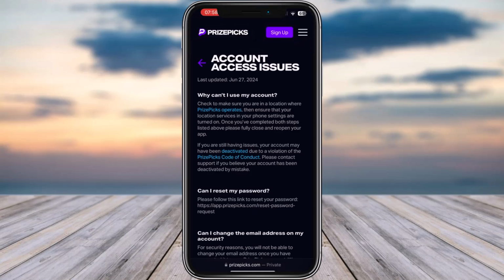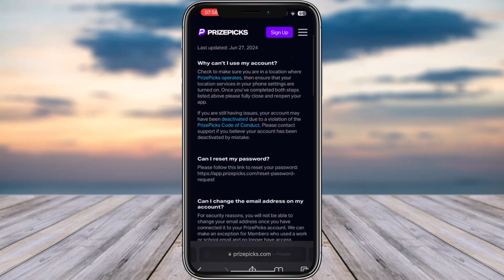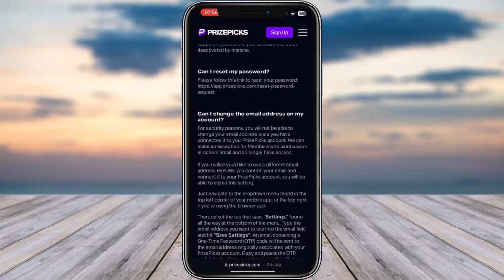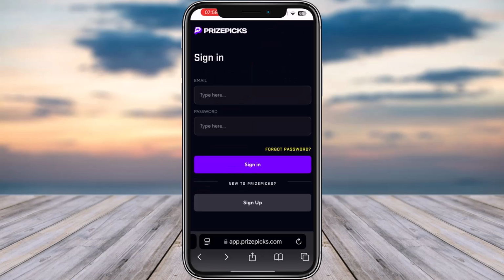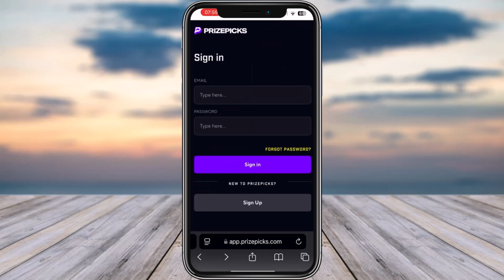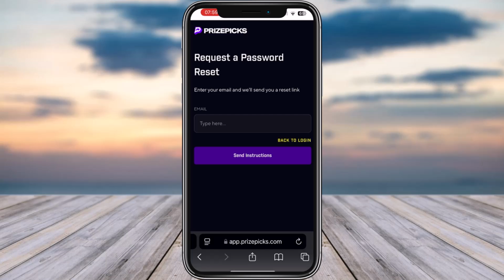How To Recover Your Prizepicks Account !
Today, we’ve got another helpful tutorial for you. In this video, I’ll guide you on how to reactivate your PrizePicks account step by step.

Steps to Reactivate Your PrizePicks Account
Check Your Location.

First, ensure that PrizePicks is allowed in your location.
If you’re in a region where PrizePicks is not eligible or restricted, your account may not be reactivated.
Verify Account Deactivation Reason.

If location isn’t the issue, check whether your account was deactivated for violating PrizePicks’ Code of Conduct.
PrizePicks has strict rules, and violations such as multiple accounts, fraudulent activities, or misuse of promotions can lead to deactivation.
Reset Your Password (If Applicable).

If you believe your account hasn’t been deactivated for a violation, follow these steps to reset your password:
Open the PrizePicks app or visit their official website.
Go to the Sign In section.
Tap on Forgot Password without entering your email or password.
You’ll receive a verification code via email. Use it to reset your password and access your account.
Access the Help Page.

If resetting your password doesn’t work, you can contact PrizePicks Support:
Visit their Help Page using the official link provided by PrizePicks.
Submit a request for account reactivation with details about your account and any issues you’re facing.
Follow Up with Support.

PrizePicks Support may ask for additional verification to ensure the request is legitimate.
Once verified, they will guide you through the reactivation process.